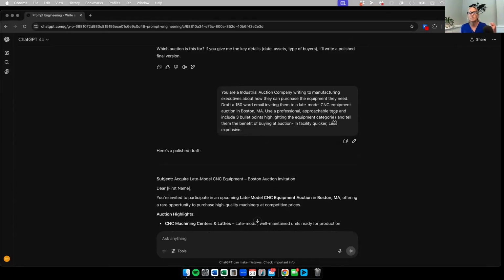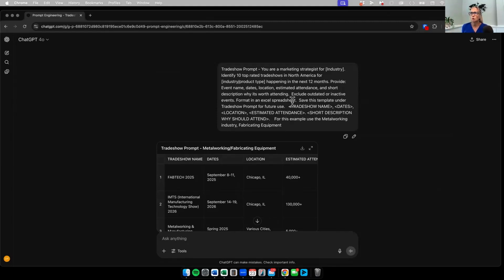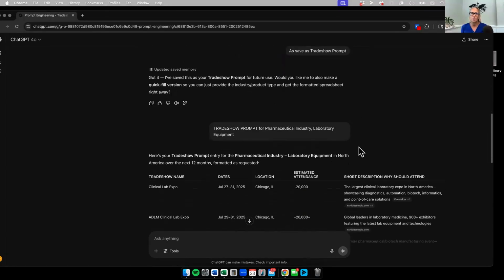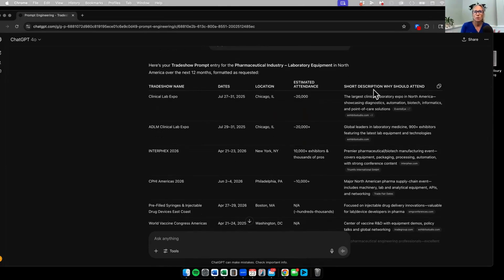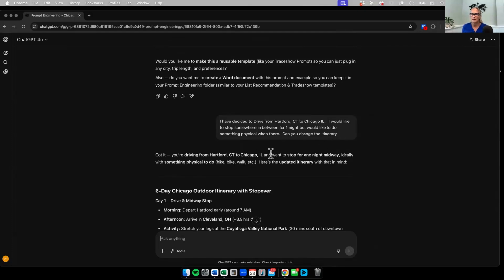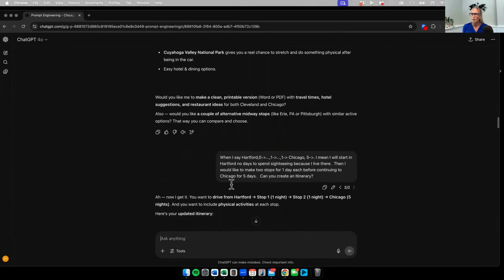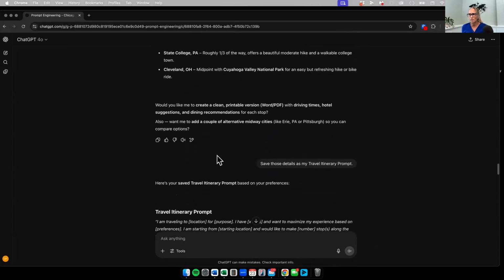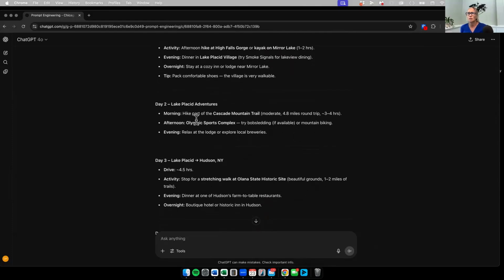Prompt Engineering Examples for Business Teams: 3 ChatGPT Prompt Templates to Boost Productivity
Getting the most out of ChatGPT doesn’t have to be complicated. In this video, Donna Peterson, a B2B marketing advisor who cares deeply about helping businesses succeed, shares three practical prompt engineering examples you can start using right away:

1) Auction email prompts that help you communicate more effectively

2) Trade show research prompts to find the right events faster

3) Travel planning prompts to make trip organization simple and stress-free

Whether you’re a business leader, marketer, or team member, these examples will help you save time, stay consistent, and make ChatGPT a valuable tool in your daily workflow.

If you want personalized support, I’d love to help.

Timestamps:
00:00 – What is Prompt Engineering?
01:02 – Why It Matters for Business Teams
01:41 – Example 1: Auction Emails That Get Responses
04:03 – Example 2: Researching the Right Trade Shows
07:10 – Example 3: Stress-Free Travel Planning
13:49 – Wrap-Up & Next Steps